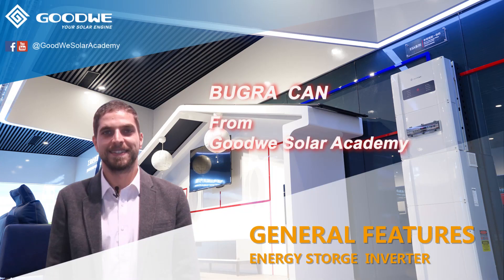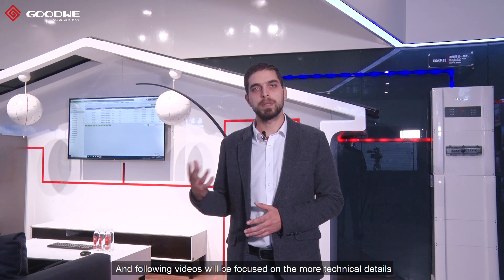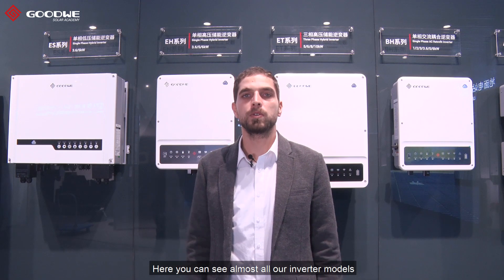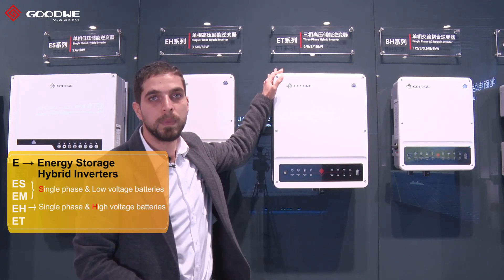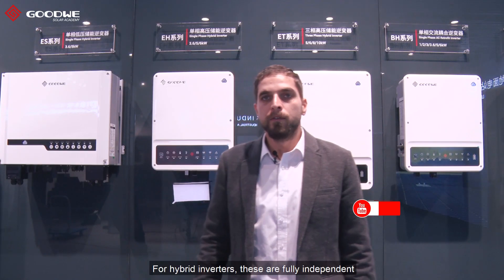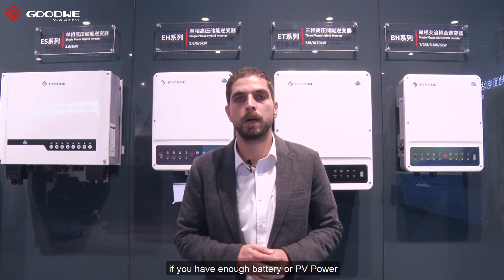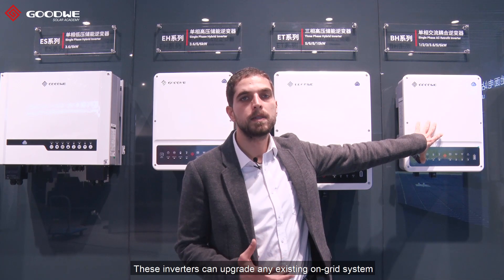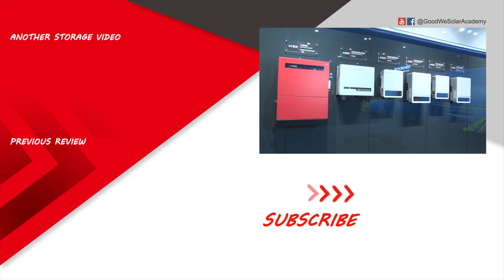How to distinguish GoodWe Storage products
This video focuses on introducing our storage inverters and the more technical details.